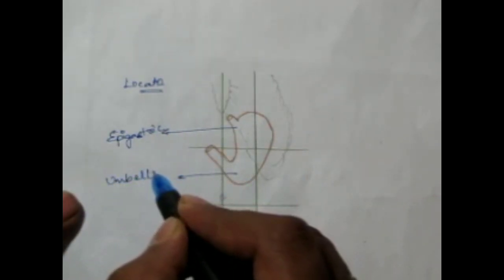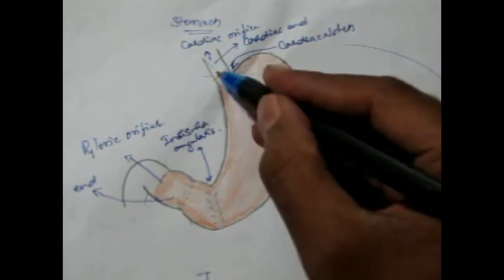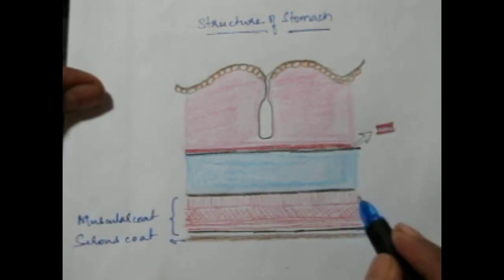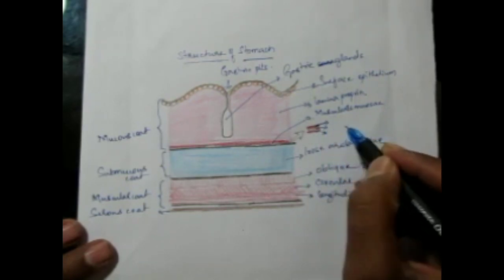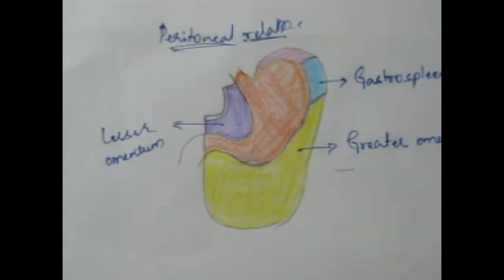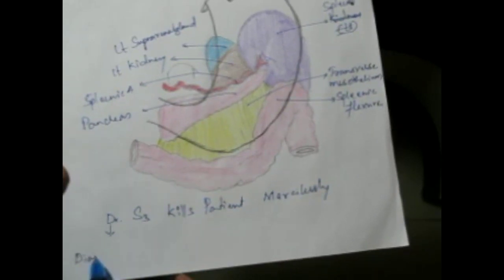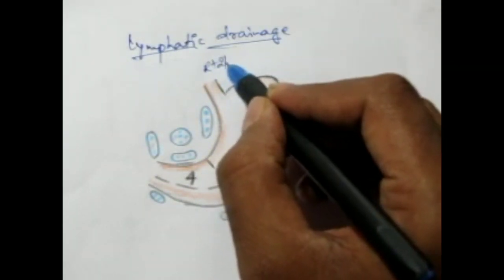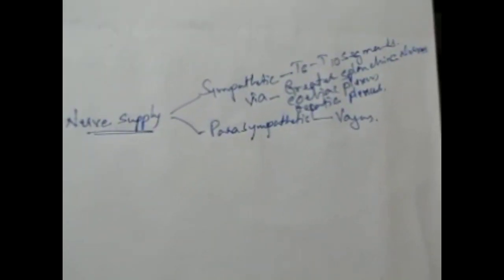Anatomy of stomach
Gross anatomy of stomach help full for students for medical examination.
Hello budding Ayurveda doctors,
My self Dr. Harshavardhan trying to help budding BAMS students with their subject Shareera Rachana.
There are many educational videos are there in the YouTube but not about subject vice BAMS course.
You can see previous question papers of RGUHS Karnataka.
If you are from other university, kindly send other university question papers to my mail so that I can prepare video on them and share with all students.
In future I will make videos on how to solve questions of different subjects of Ayurveda.
I will defiantly try to include all other BAMS subjects gradually.
You can write and share your opinions and comments.
If any topic you need to be done please let me know.